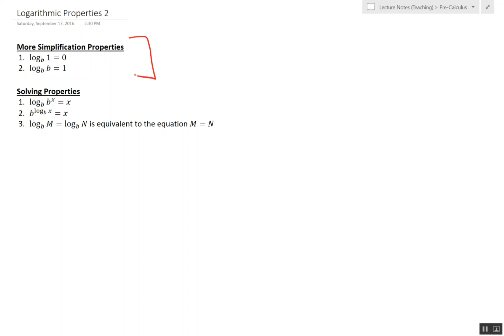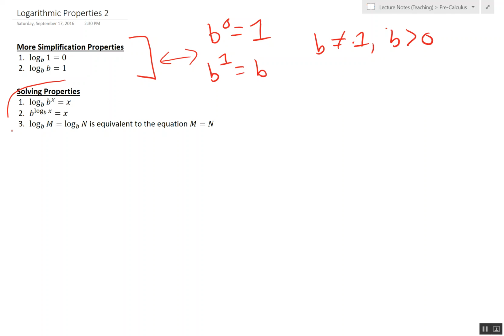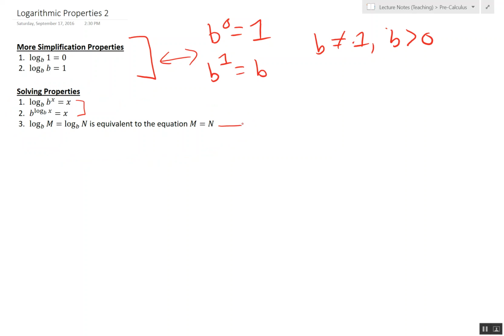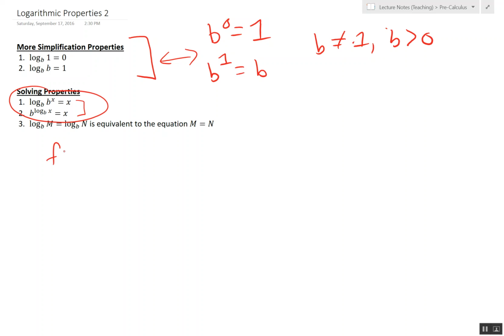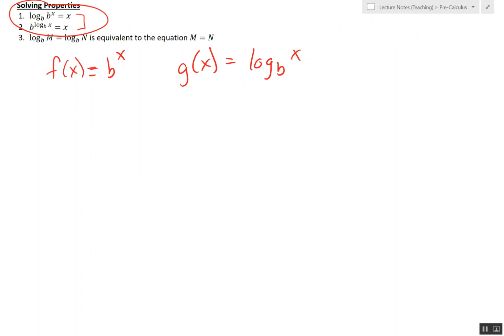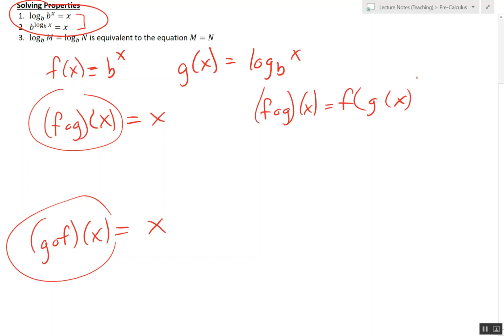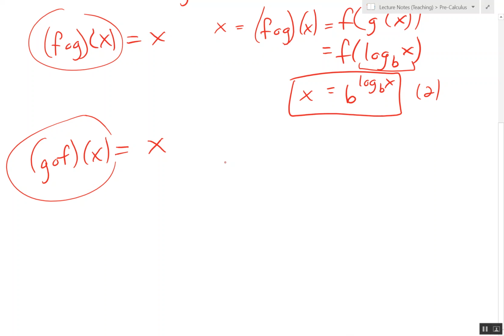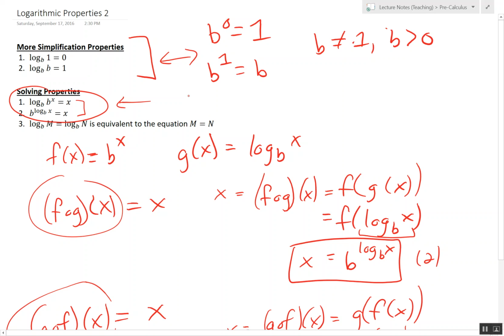Logarithmic Properties 2